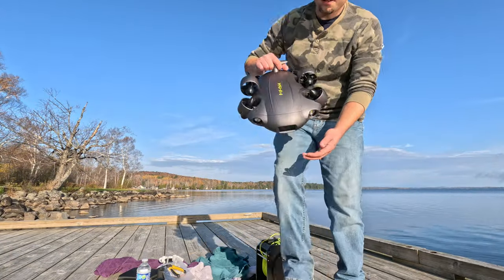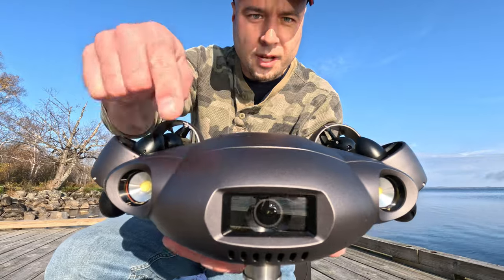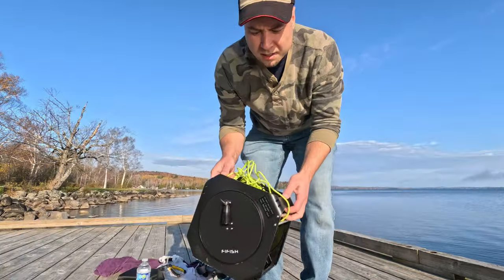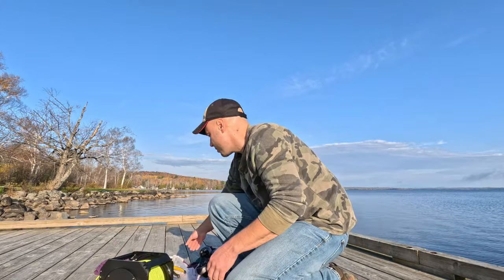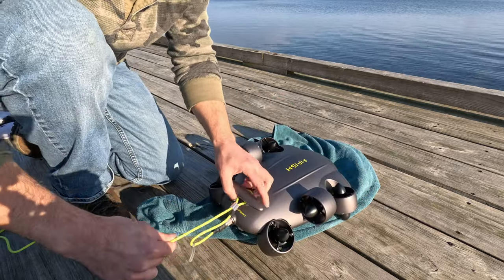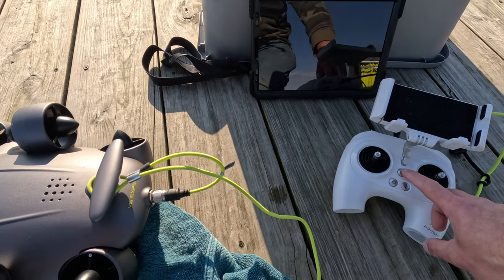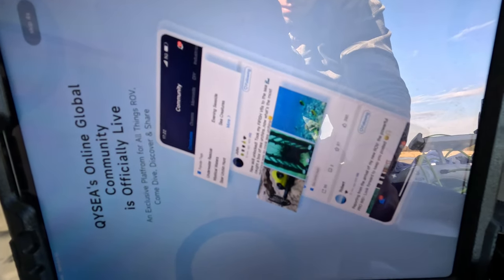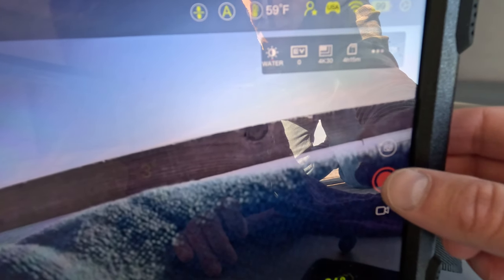Quick Introduction and First time user’s guide to a FIFISH V6 Expert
@MFEGoingDeep since I’m often asked what kind of Underwater Drone I use on the channel for the videos I make I felt it was time to step in front of the camera, not only to introduce myself formally but also to show everyone exactly what it is that I use and a little bit about it. For anyone that’s researching or interested in potentially investing in a Drone and wanted to see something beyond a picture posted on Amazon or some other website this is the video for you! I go through the very basic set up and start up of the Drone with a little bit of footage in the water, the idea being to give someone a better idea of what it’s all about and how it generally works and what the process is without an overwhelming amount of information to process all at once.

I’m hopeful this video will help give a better idea and answer to any current and future subscribers what it is that I do and use!